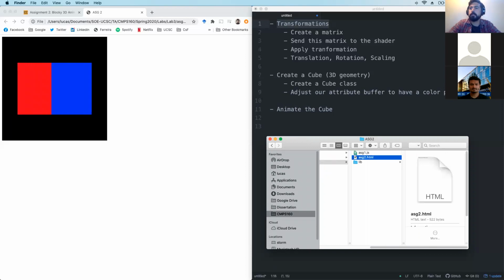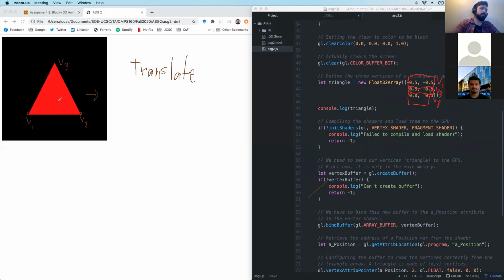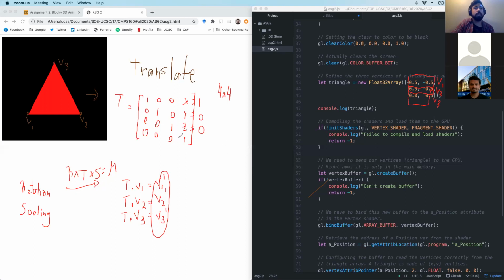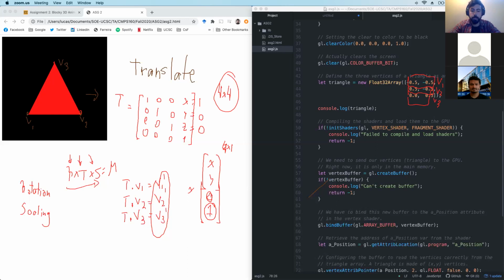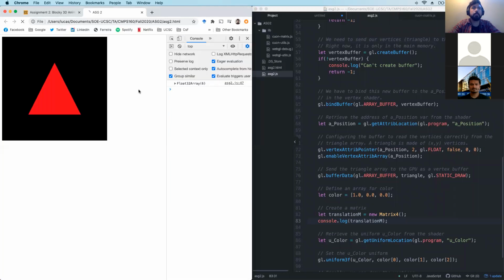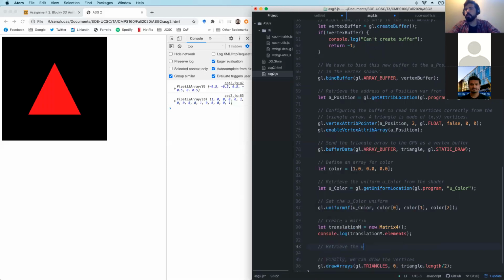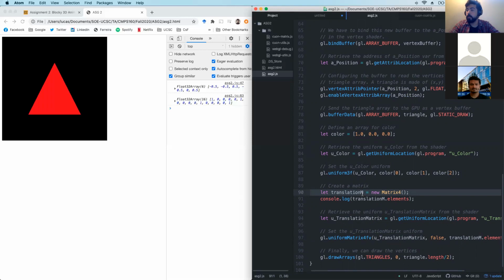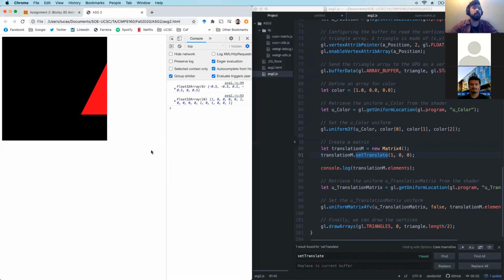Assignment 2: Transformations (Part 1)